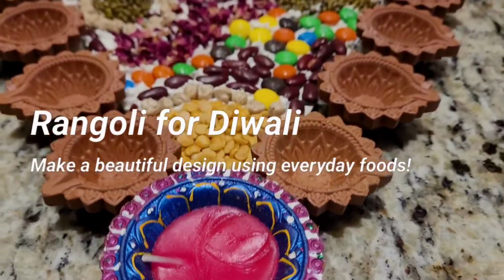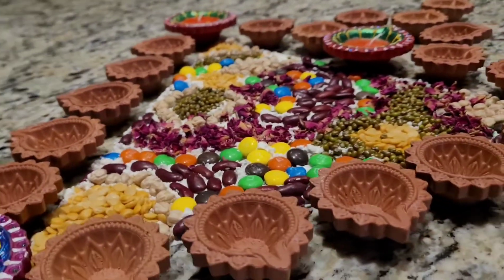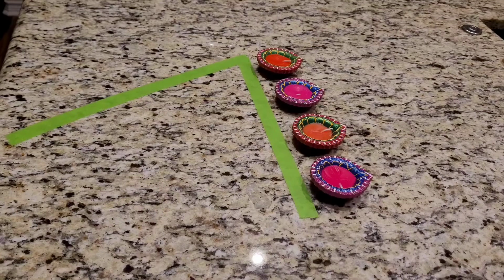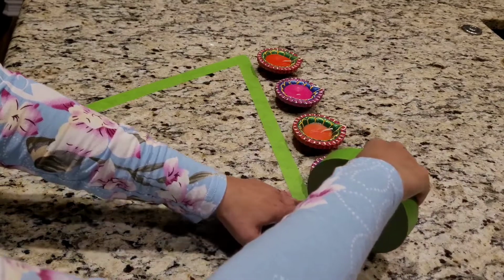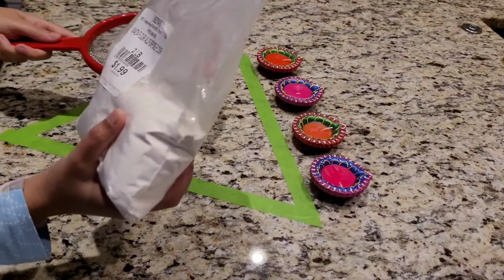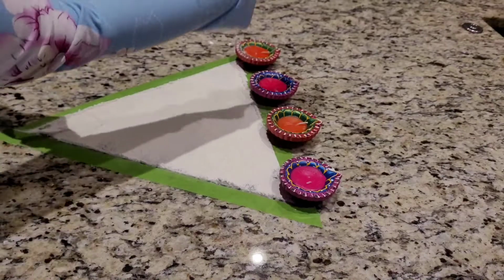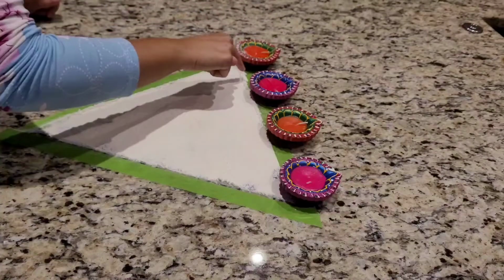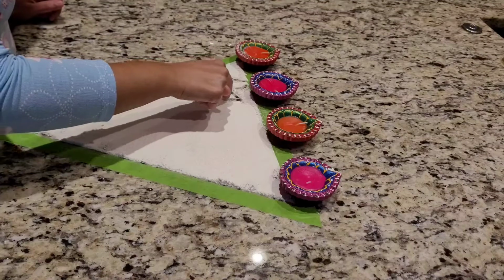Rangoli made with food items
Learn to make rangoli using everyday foods items like grains, lentils etc. Its very easy to make and a simple art to follow.